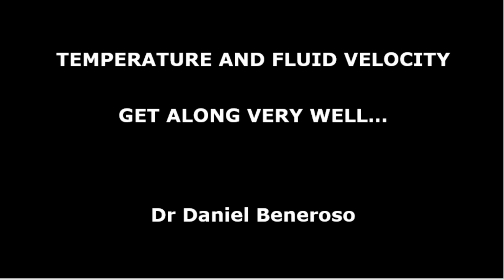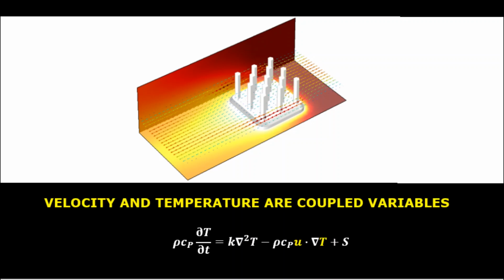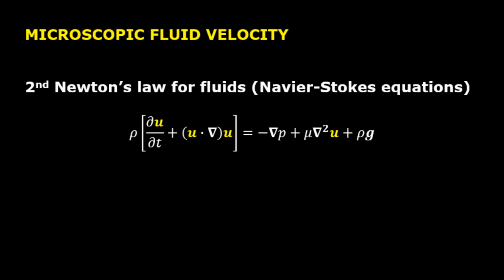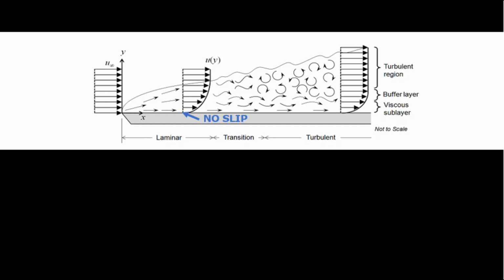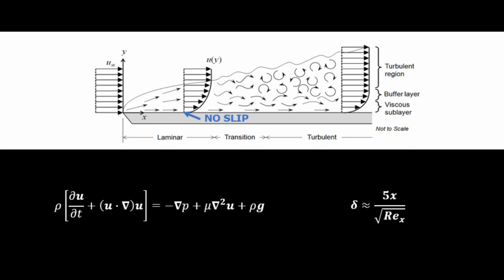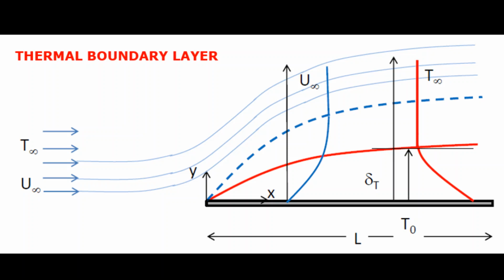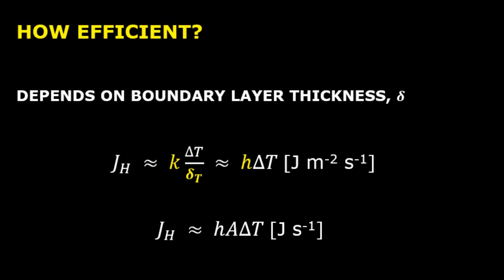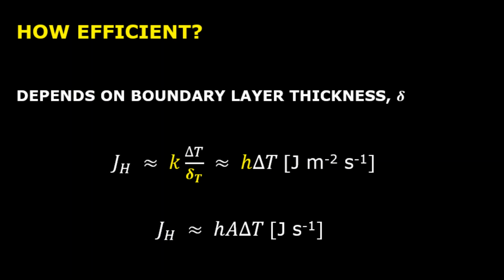Transport by convection & Boundary layers